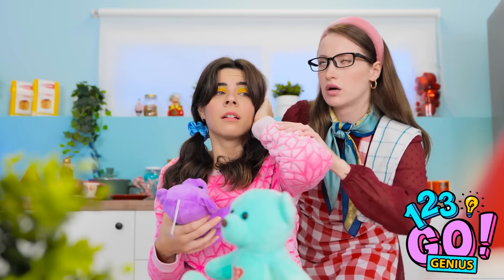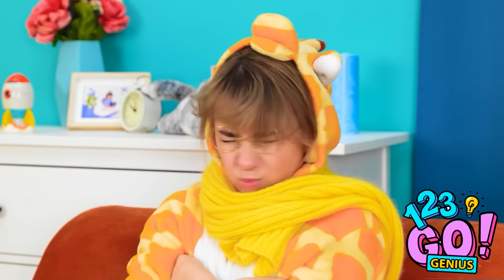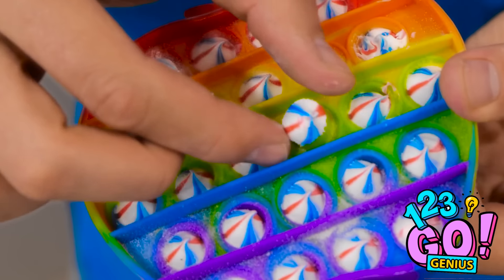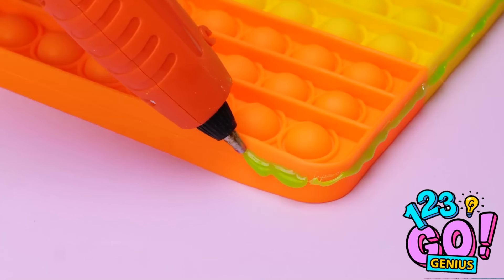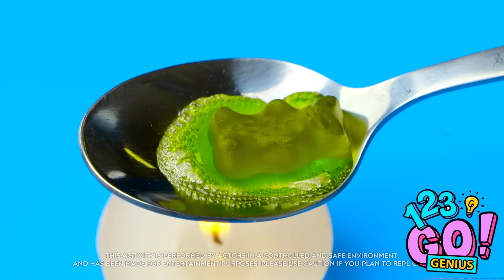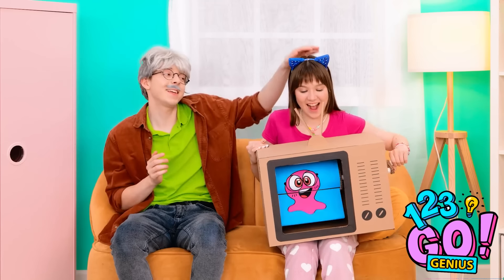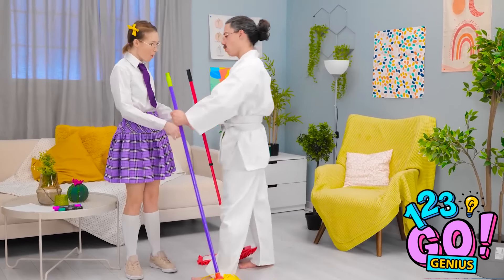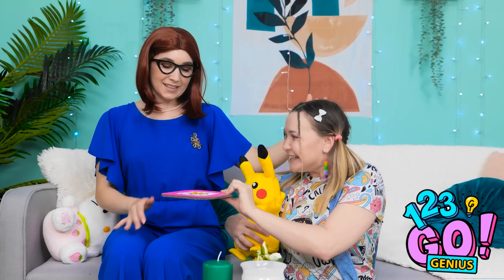CUTE PARENTING CRAFTS WITH CARDBOARDS || Funny Hacks And Tricks For Smart Parents By 123 GO! Genius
Discover funny hacks and tricks tailored for smart parents who love to get creative. From imaginative cardboard crafts to clever parenting hacks, join us for a fun-filled journey of DIY delights. Elevate your parenting game with these adorable and practical ideas! 🧡👶